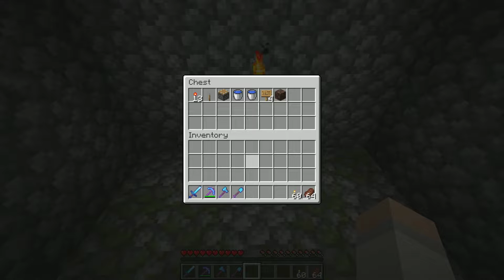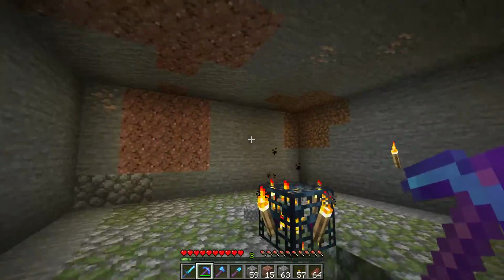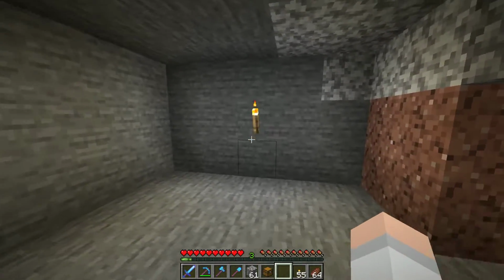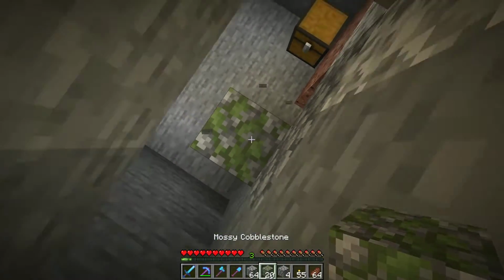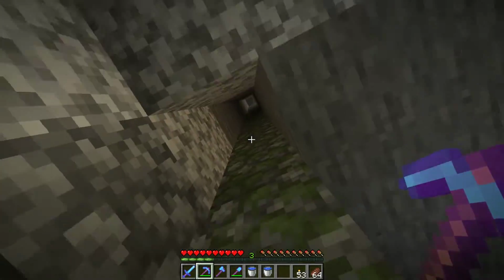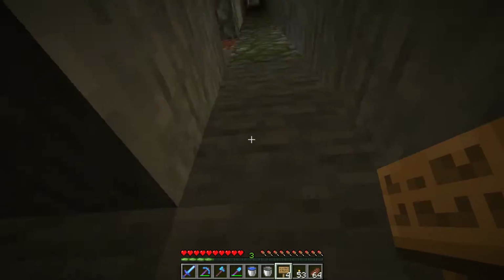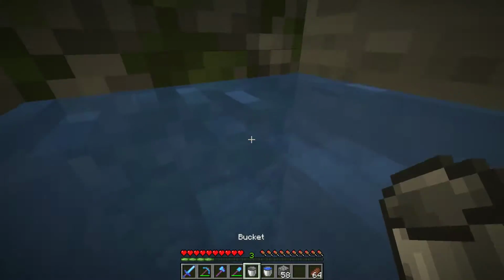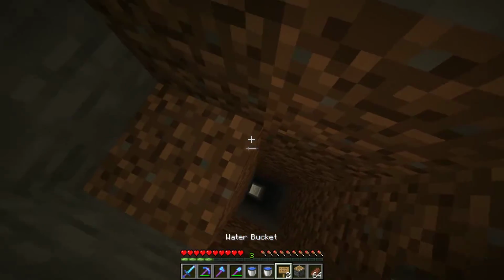How To Make a Zombie Spawner Xp Farm in Minecraft [1.14.4]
in this video kdonnie teaches you how to make an xp farm in minecraft 1.14.4